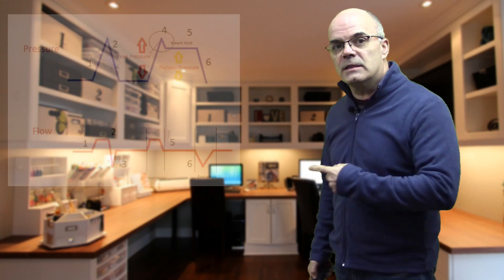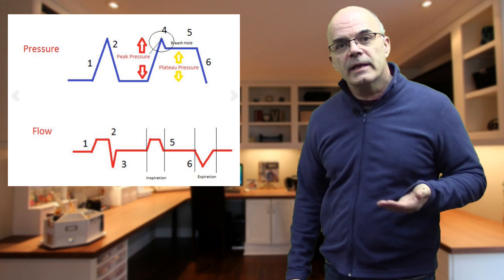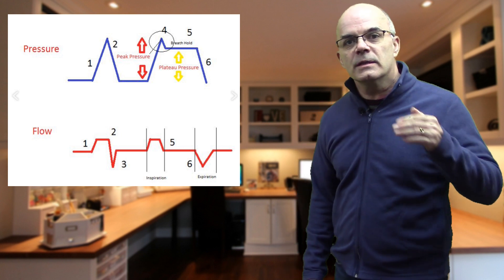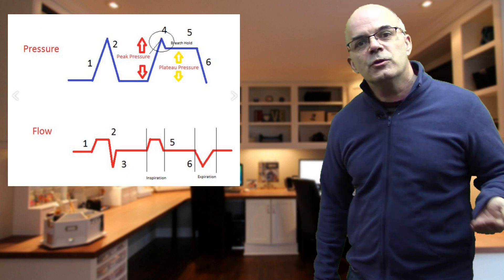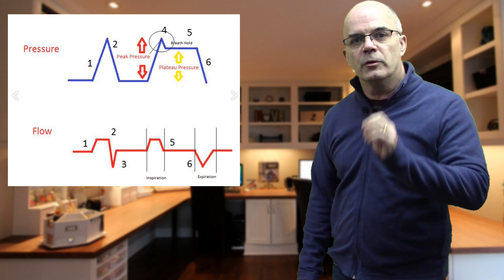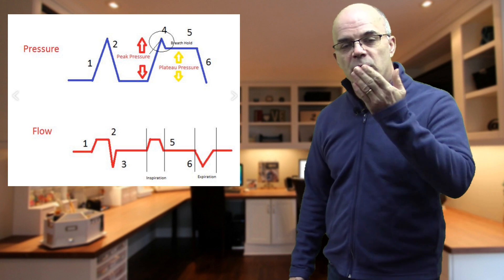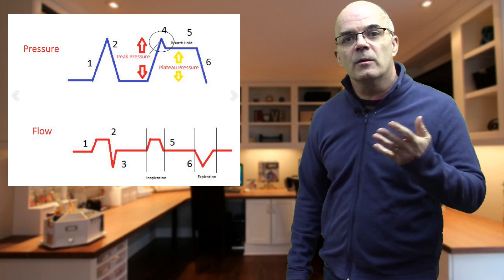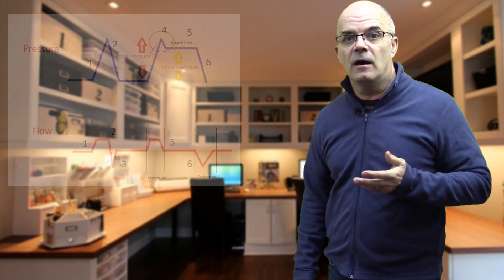What is Peak and Plateau Pressure in Mechanical Ventilation?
What is peak and plateau pressure and why do we need to know what they are? How can they help us treat our mechanically ventilated patient? I hope I go a little way to explain.

I have also made courses for you on NIV, Rapid sequence Intubation and the Anatomy of the airway

This is the webpage I have also created on this topic